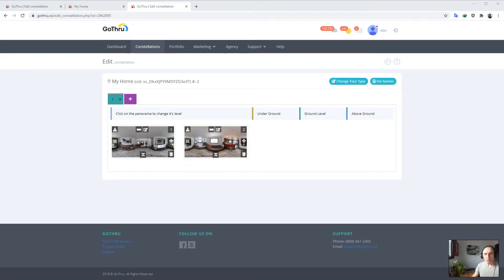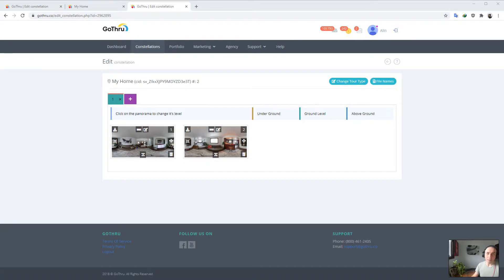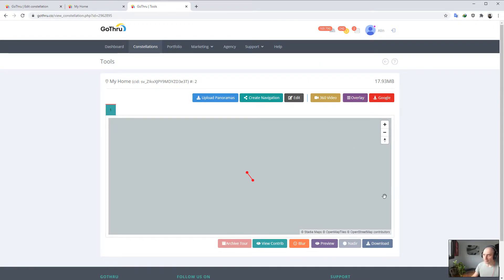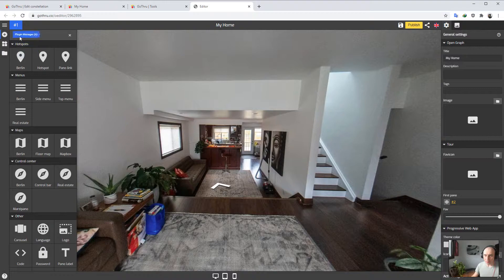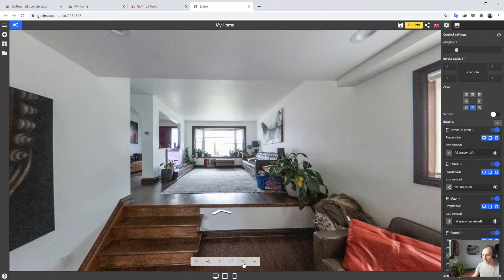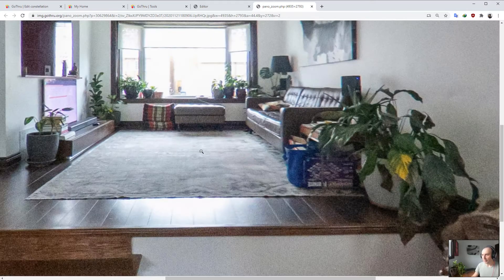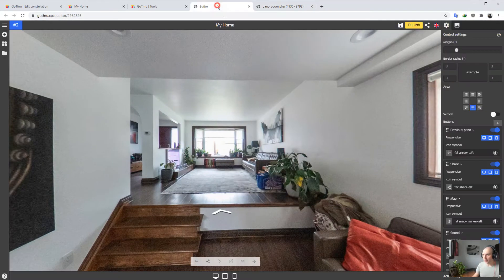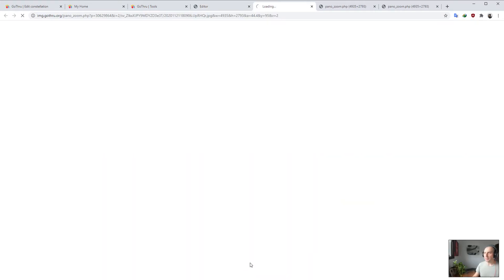How to Extract High Quality Still Images from Panoramas Using GoThru for Free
In this tutorial we learn how to extract still images from 360 panoramas images using GoThru Virtual Tour Creator